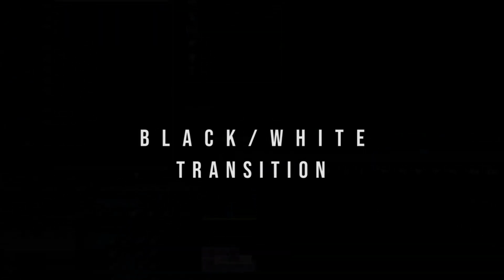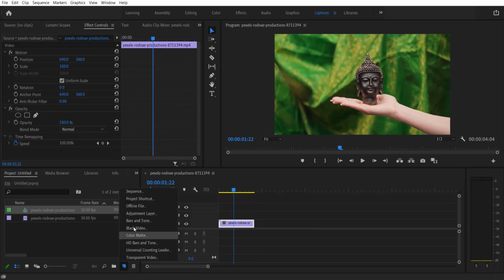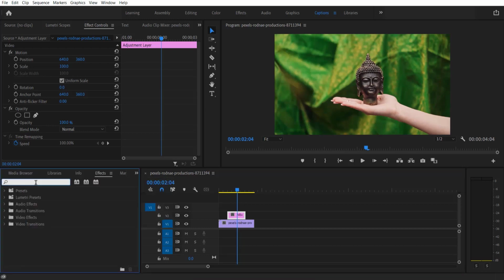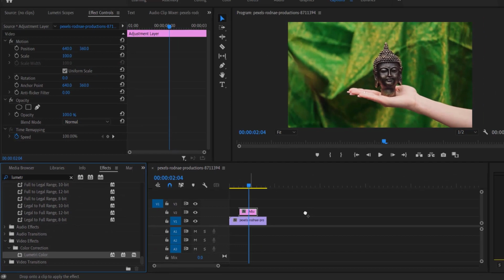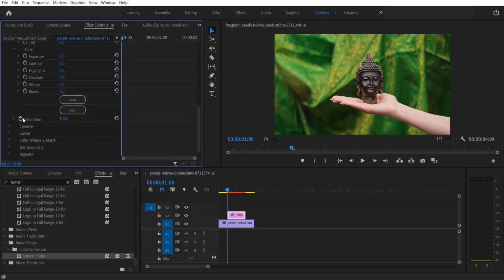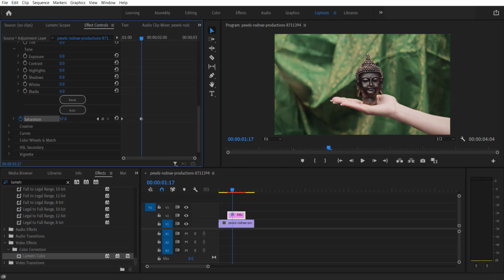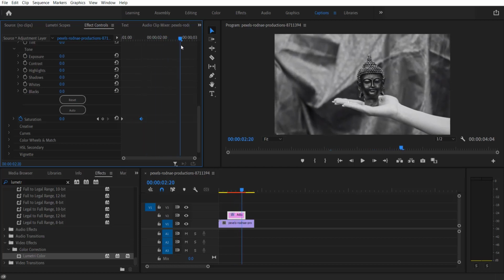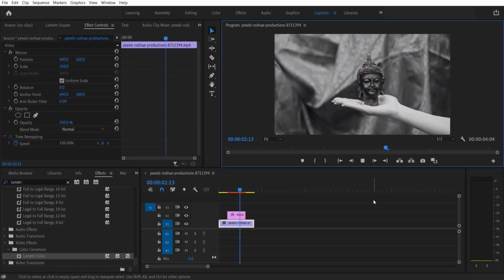Premiere Pro Color Transition to Black and White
In this tutorial video, you will learn how to do color transition to black and white using adobe premiere pro.